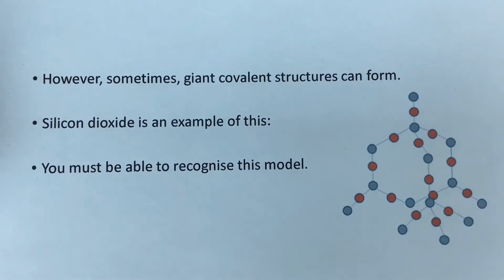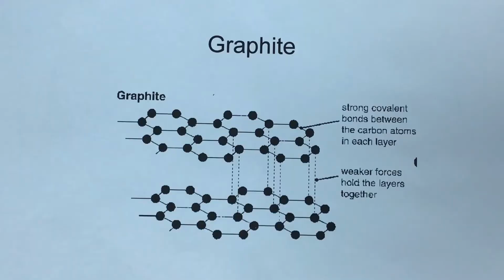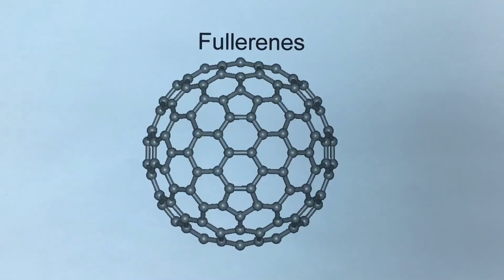Giant Covalent Molecules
All the information on giant covalent molecules for AQA Chemistry GCSE